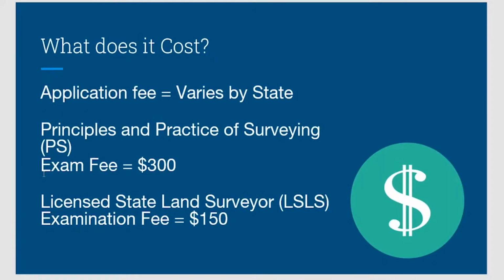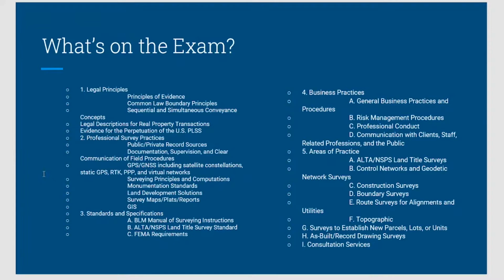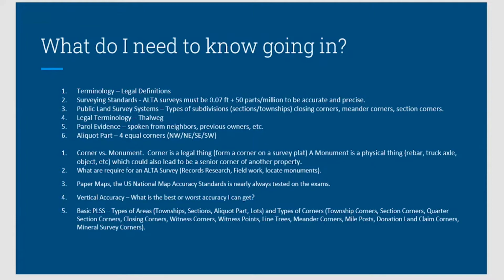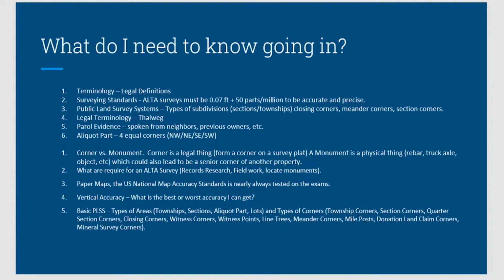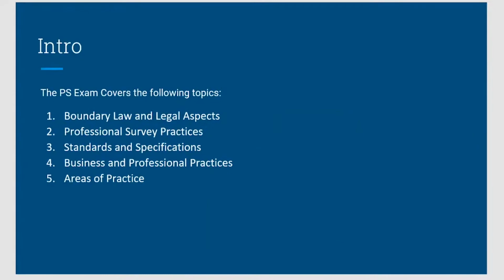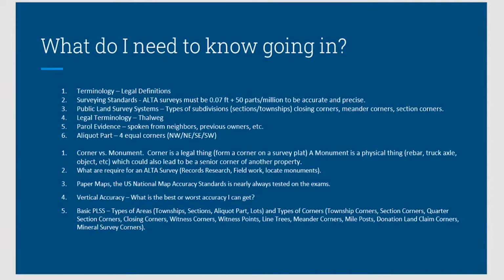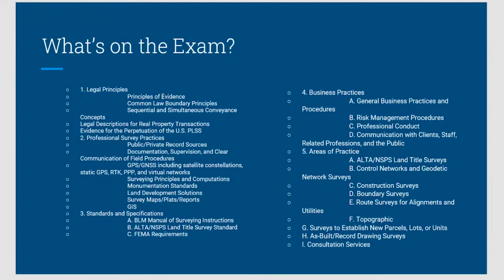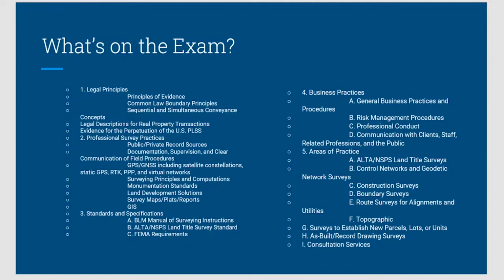Live Webinar | Changes to the Principles and Practice Exam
An NLCPrep team member spoke live about what to expect on the Principles and Practice Exam and what changes (if any) occurred.

Table of Contents:
00:00 - Start
00:49 - Welcome & Intro
01:17 - What does it cost?
01:46 - How long is the Exam?
02:09 - Exam Pass Rate
02:41 - What is on the Exam?
07:13 - What do I need to know going in?
11:35 - Are NLC's Prep materials Up to Date?
12:15 - Did you know?
13:50 - Stream Replay

NLC Prep's Courses on the Principle and Practice of Surveying will transform your upcoming attempt to pass the FS Exam. Land Surveyors looking for the best way to learn all the necessary facts will find this surveyor study guide incredibly beneficial. So don't rough it through the land survey exam on your own and train on what to study for the surveying test with NLC Prep.